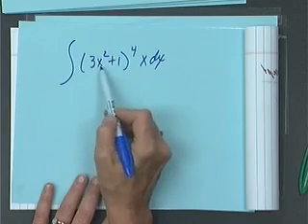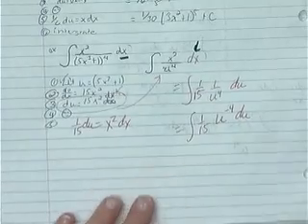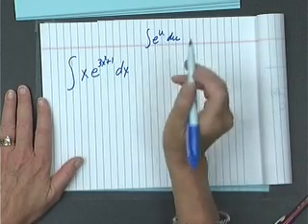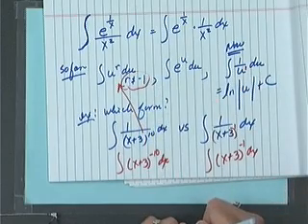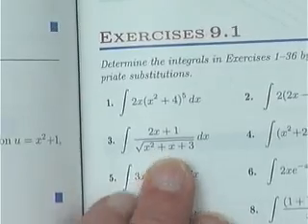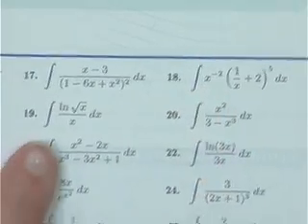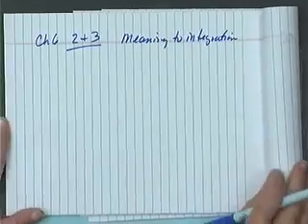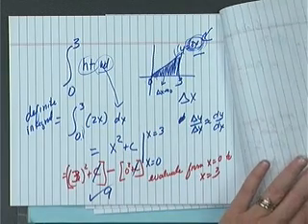NCSU Calculus for Life and Management Sciences A MA131Lct16